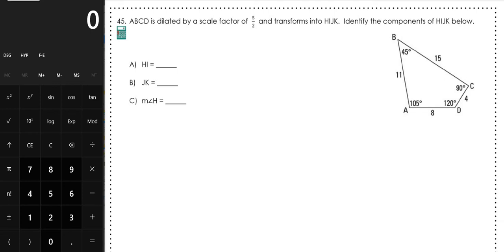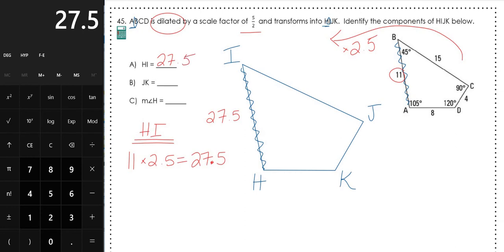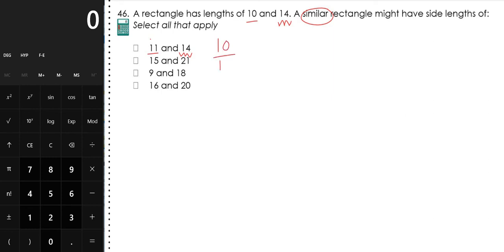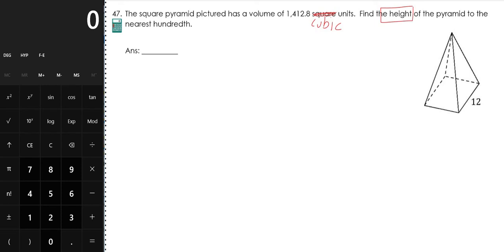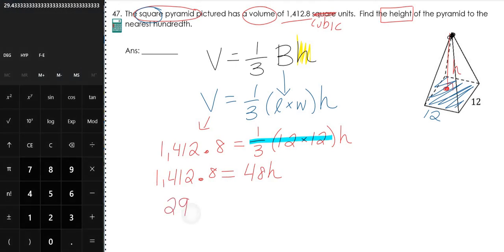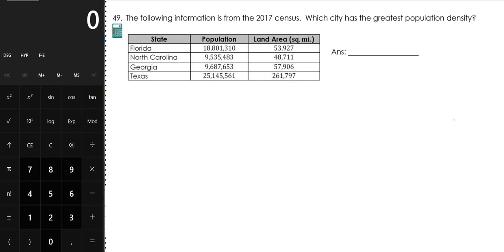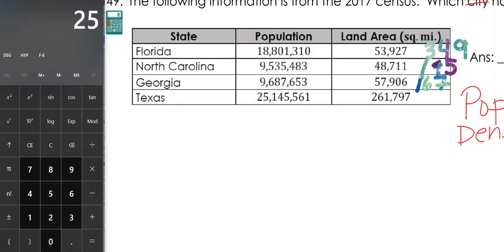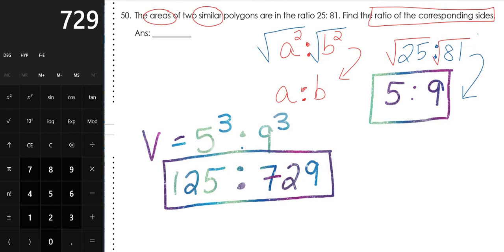Geometry EOC Full Year Review Packet - FHS Page 10